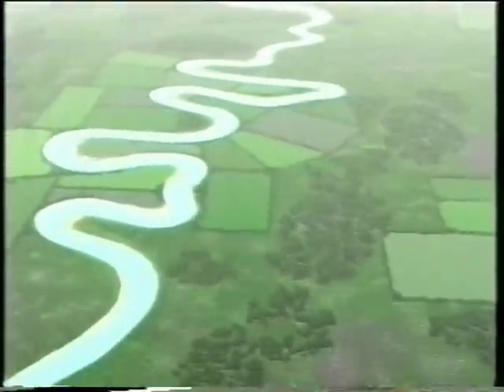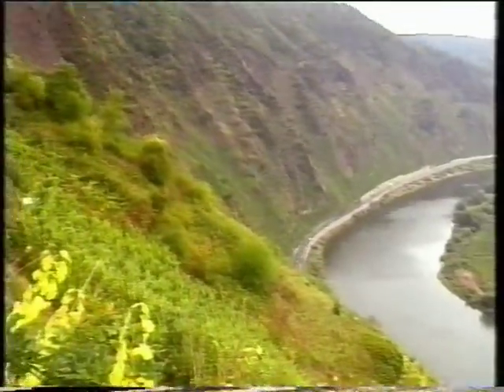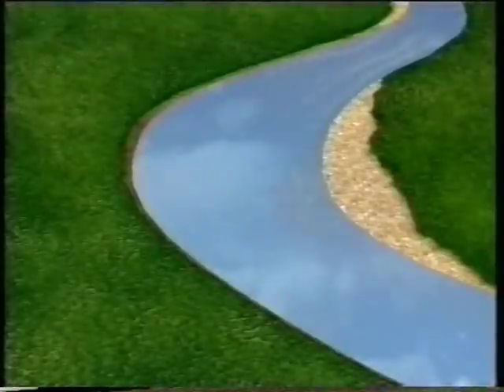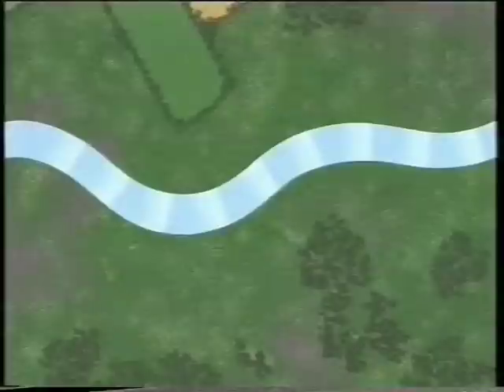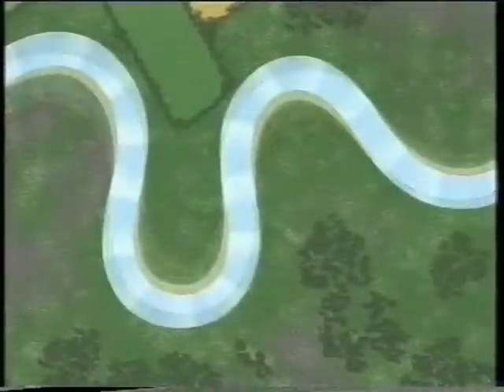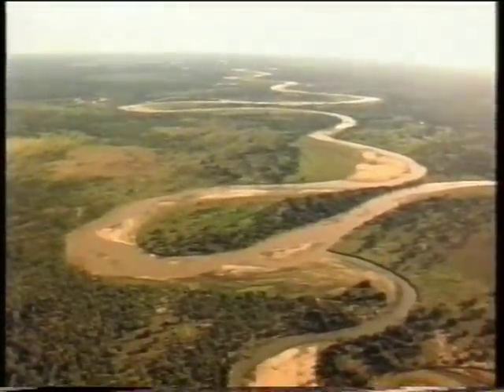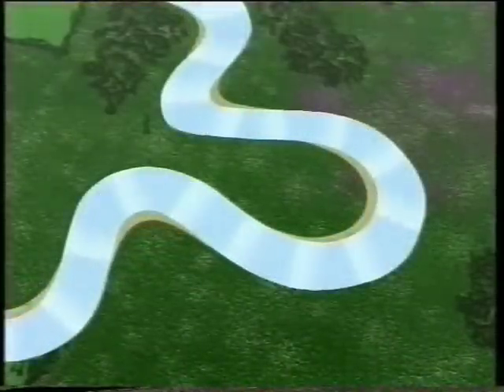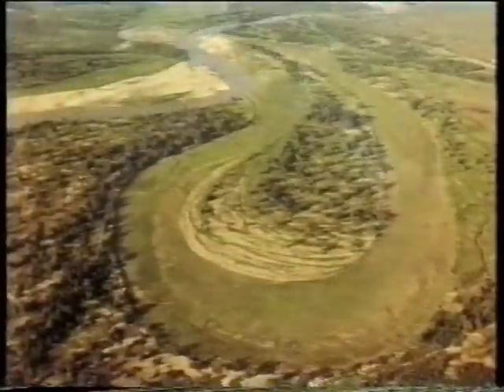Meanders and Oxbow Lakes